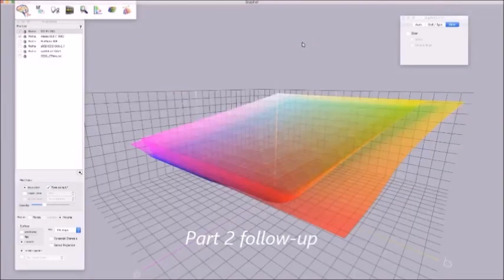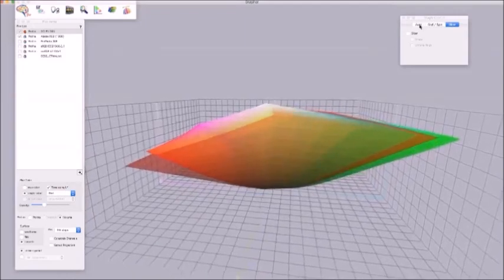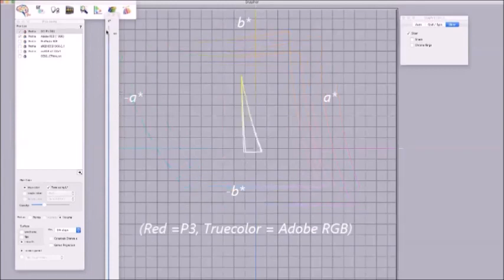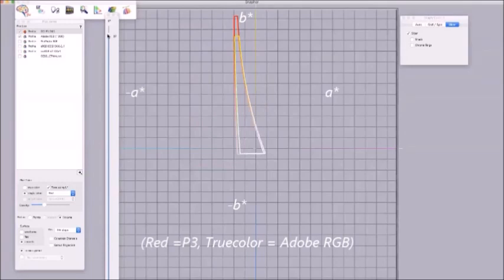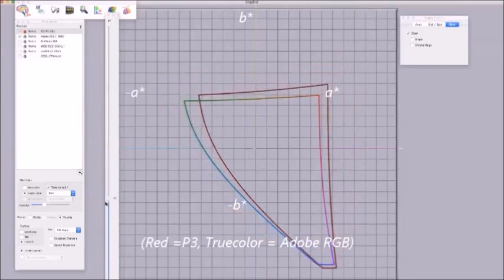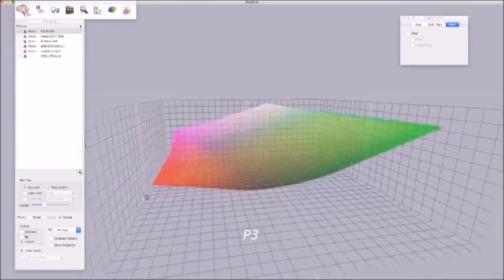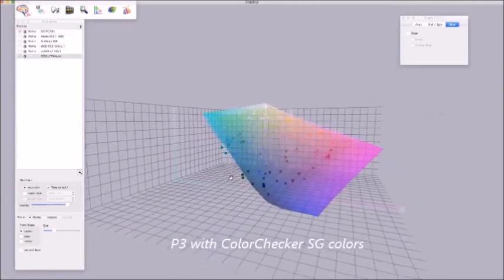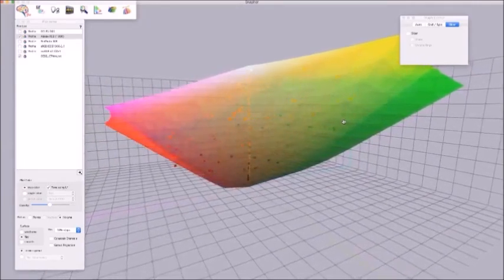Comparing Color Spaces for Web Imaging Color management Part 2, by Don Williams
Several imaging color spaces are compared in (3-D) CIELAB. In this part 2*, Don includes 'slicing' (CIELAB cross-sections), and 'Real World' colors. These comparisons were prompted by an online discussion with members of ImageMuse.